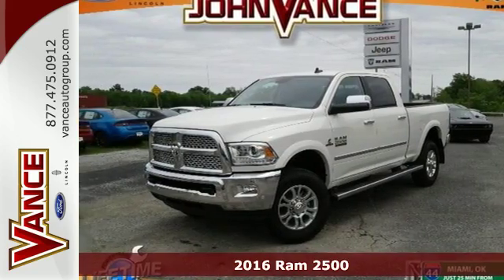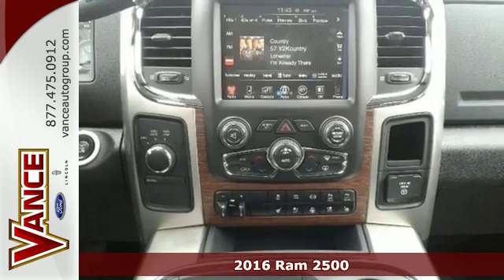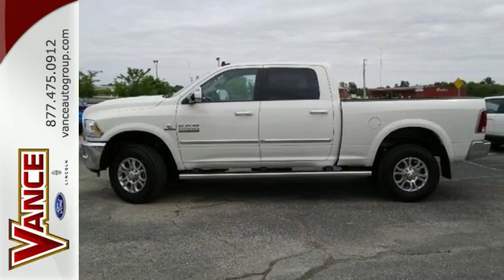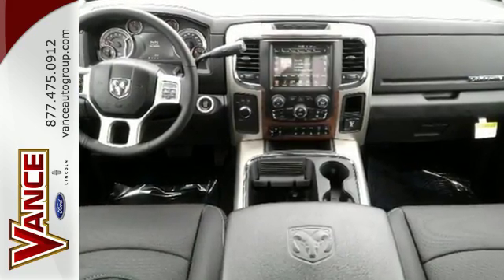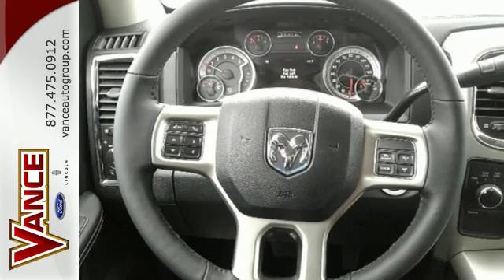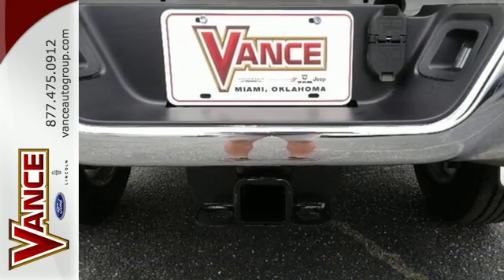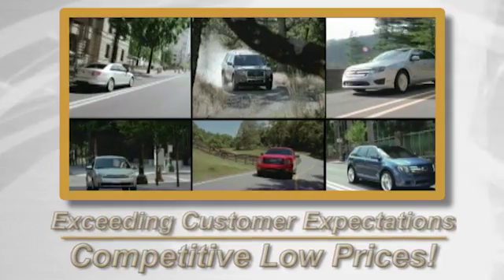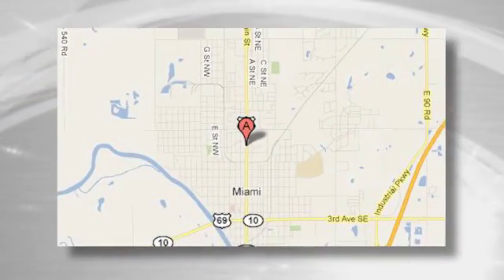New 2016 Ram 2500 Tulsa OK Joplin, OK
Year: 2016
Make: Ram
Model: 2500
Trim: 4WD Crew Cab 149 Laramie
Engine: 6.7L Straight 6 Cylinder Engine
Color: Pearl White
Interior: Black
Stock #: GG319827
VIN: 3C6UR5FL8GG319827

Address:
510 N Main St